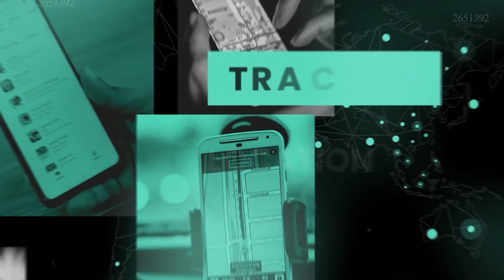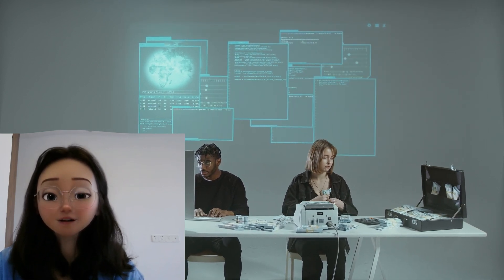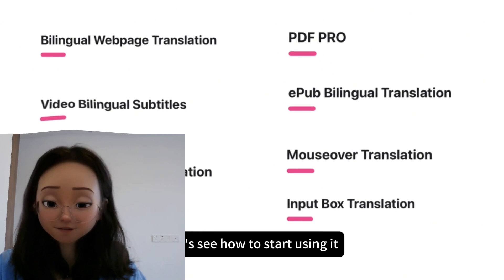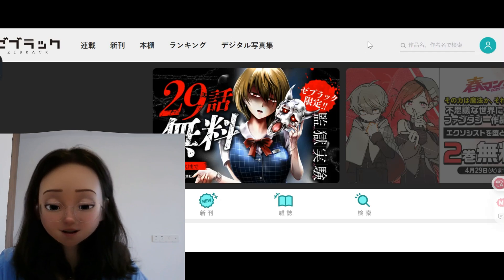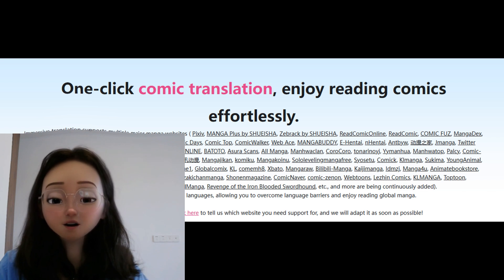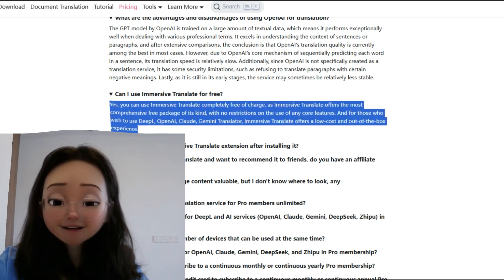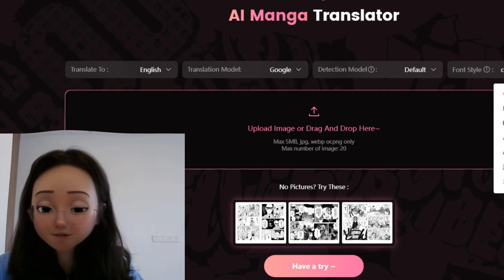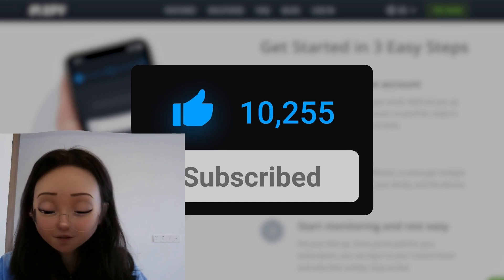Best AI manga Translators You Should Try 2025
-- LINKS --
Top 3 Phone Tracking Solution 2023:

How to Monitor Social Media Activities?

How to Monitor Internet Activity?

Timestamps:
0:00 Introduction
0:54 Part One: Immersive Translate
3:18 Part Two: AI Manga Translator
4:37 Conclusion

Have you ever been captivated by a manga only to find it in a foreign language? Frustrating, right? The good news is you can now enjoy these hidden gems with ease: using free online manga translation tools! Modern technology, especially AI-powered manga translators, has made manga translation a breeze.

1. Immersive Translate
Immersive Translate is an outstanding tool for translating manga on the web. It leverages advanced AI technology to provide accurate translations while preserving the original essence and details of the pages effectively.

Immersive Translate isn’t just designed for manga or comics—it’s a versatile, free-to-use translation service for foreign language websites, PDF documents, EPUB eBooks, and even generating bilingual subtitles for videos.

What sets Immersive Translate apart is its user-focused design and comprehensive translation capabilities. It intelligently identifies key content areas on web pages to offer seamless bilingual translations, minimizing disruptions to the original layout. This feature has made translating and reading bilingual foreign language web pages a popular experience among millions of users.

2. AI Manga Translator
AI Manga Translator is a fantastic tool for translating manga and comics into multiple languages, complete with OCR capabilities. This makes it an ideal choice for translating text embedded in images. Unlike immersive translation tools, AI Manga Translator is specifically designed for manga and comics, so feel free to give it a try!

With AI Manga Translator, you can effortlessly and swiftly translate your favorite comics or scans into various languages. Since it’s not an online tool, you’ll need to download the manga images and upload them to the translator. Once the translation is complete, you can download the translated pictures.

Please note that new accounts come with 10 free translation opportunities as part of complimentary plan. If you’d like access to more translation opportunities, you can become a member by visiting their pricing page, where additional options are available.